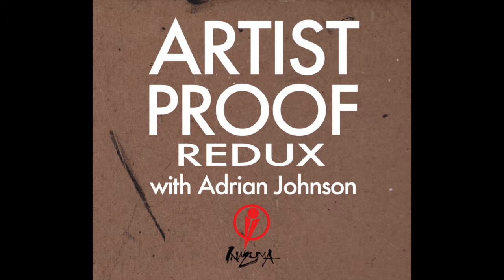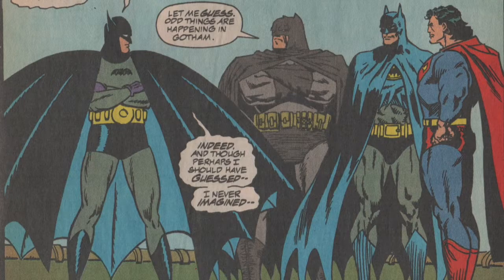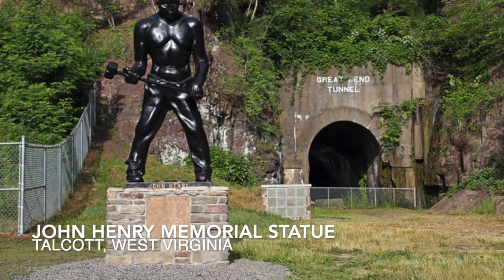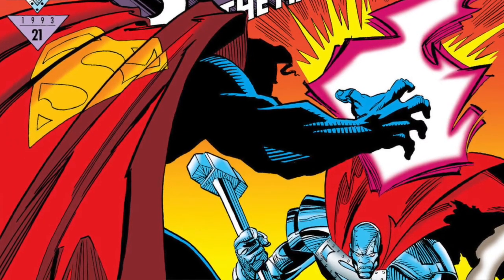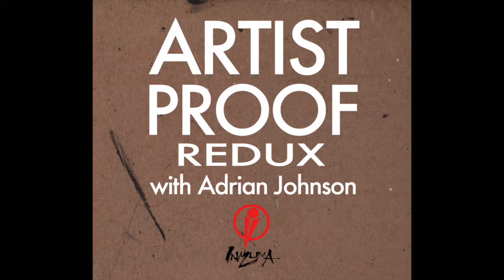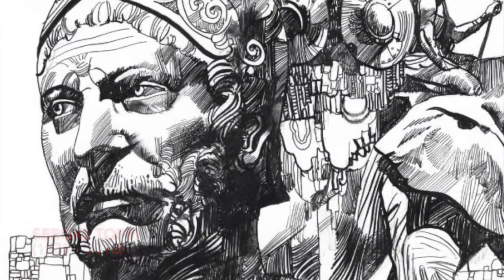Artist Proof Redux - Jon Bogdanove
On this episode, Adrian speaks with one of his favorite comic book artists, Jon Bogdanove. Bogdanove is most known for delivering his dynamic and powerful art with an 80-plus issue run on DC Comics' Superman: Man Of Steel title. Bogdanove and writer Louise Simonson also co-created the character Steel during the Death & Return of Superman saga in the early 1990s.

Jon expounds upon his earliest influences such as the classic Adventures of Superman television series and the works of legendary comic book artist Jack Kirby. He also gives a behind-the-scenes peek into how the Death & Return of Superman storyline was orchestrated and the inspirations for the character Steel. Lastly, Bogdanove discusses being a ’style chameleon’, his outreach in teaching art to middle-schoolers and his creator-owned comic Strongman.

-ADRIAN

TALK BACK

SEND MAIL TO:
Inazuma Studios LLC

SOCIAL MEDIA